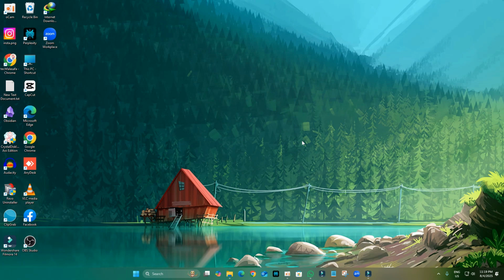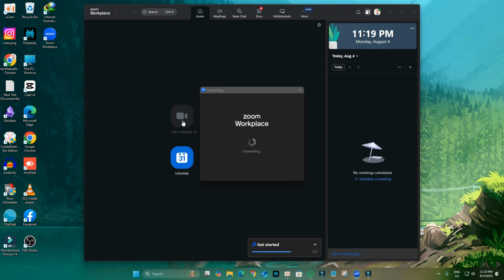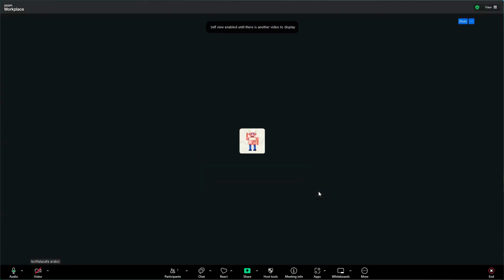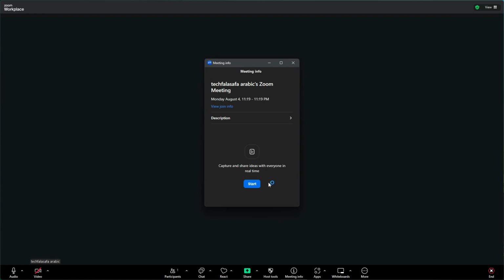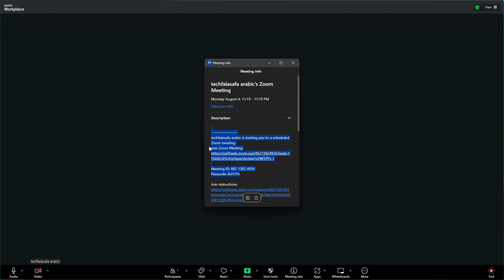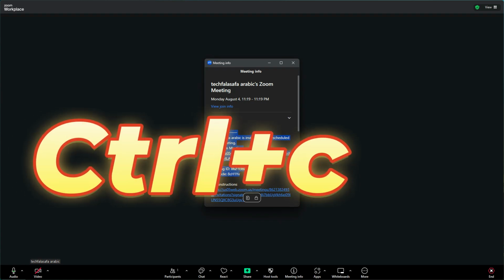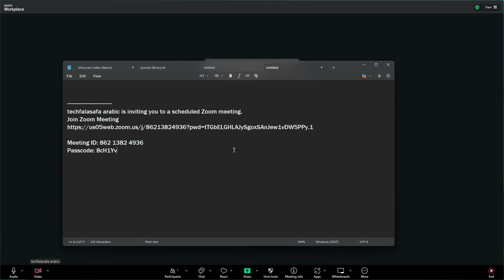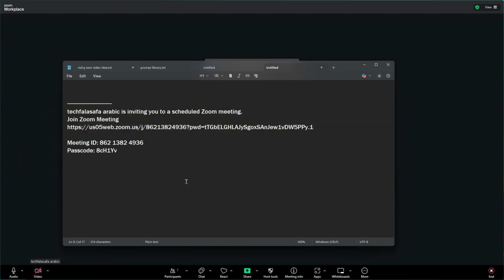How to Share Zoom Meeting ID & Password Link in 2025 (Fast & Easy)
📩 Need to invite someone to your Zoom meeting the right way in 2025?
In this video, I’ll show you how to share your Zoom meeting link, Meeting ID, and passcode properly so others can join without confusion — whether you're on desktop or mobile.

✅ Works with both Zoom free and pro accounts
✅ Share via link email WhatsApp or text
✅ Works on PC Android and iPhone
✅ Updated 2025 method for the latest Zoom interface

🎥 Perfect for online classes remote teams events or webinars

how to share zoom meeting id
how to share zoom password
share zoom meeting link 2025
send zoom invitation link
zoom meeting invitation tutorial
zoom link share method
zoom 2025 interface
zoom mobile share meeting
how to invite people on zoom
zoom desktop meeting share
how to send zoom password and id
invite zoom meeting from pc
how to copy zoom link
zoom password sharing guide
zoom for beginners
how to share zoom meeting details
send zoom invite with id and password
zoom link send whatsapp
zoom tips and tricks 2025
zoom meeting guide